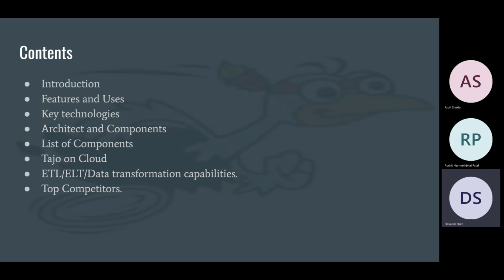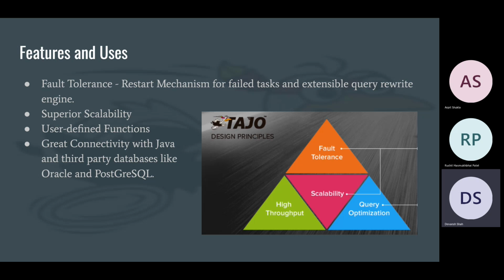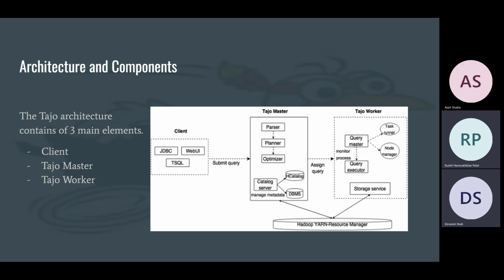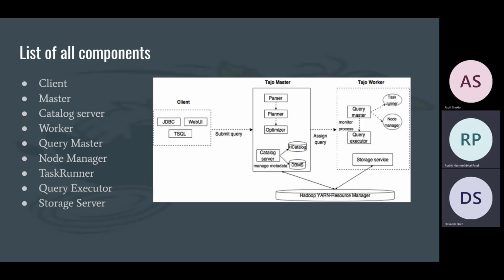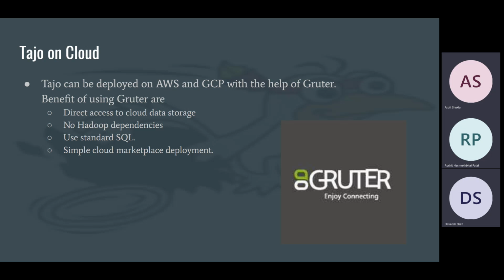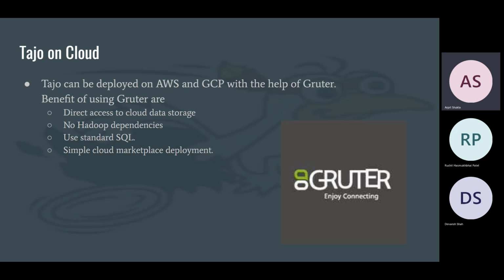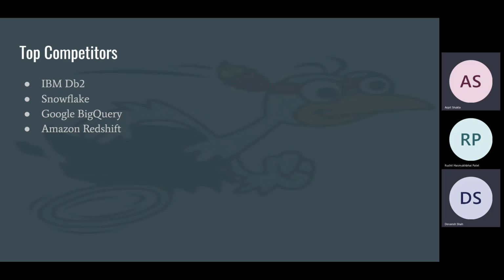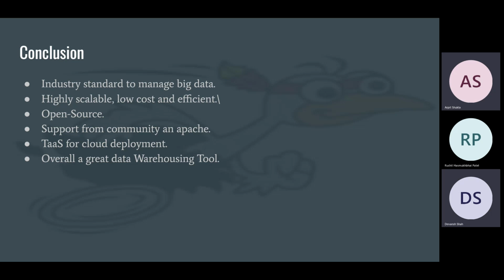Apache Tajo - COMP309 ( Group 11)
Apache Tajo Presentation by - Ruchit Patel, Devansh Shah and Arpit Shukla